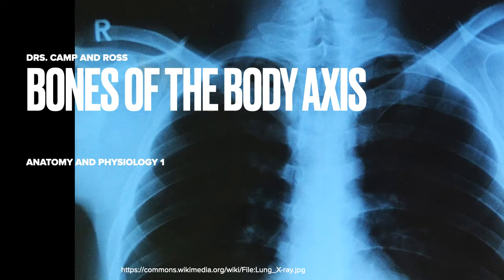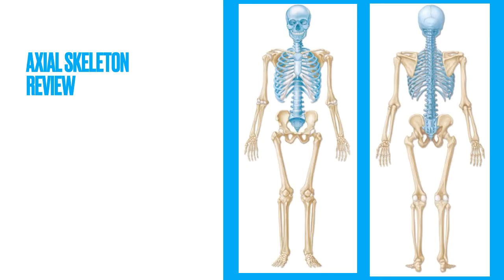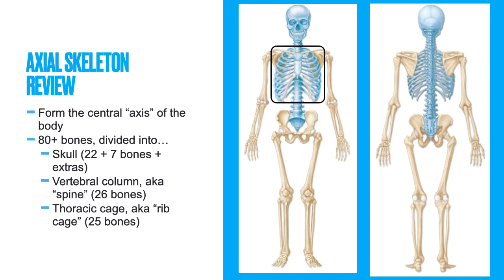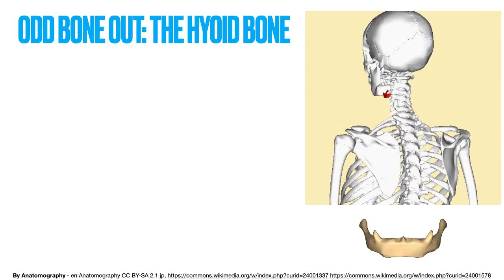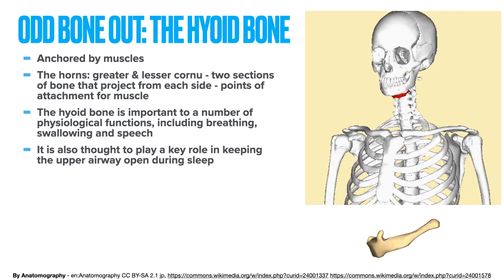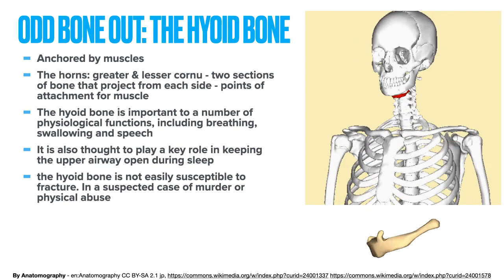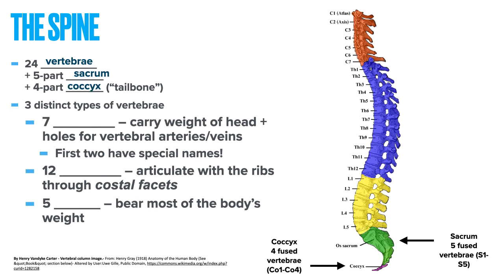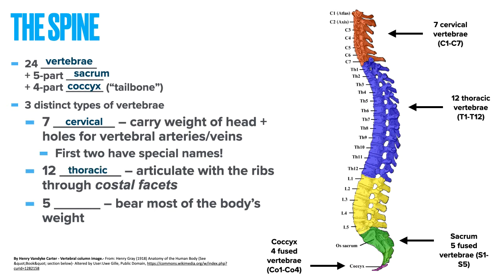Bones of the Body Axis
In this lecture, Dr. Ross takes us down the body axis from the top of the vertebral column to the tail bone, and then wraps around to the rib cage and the sternum.